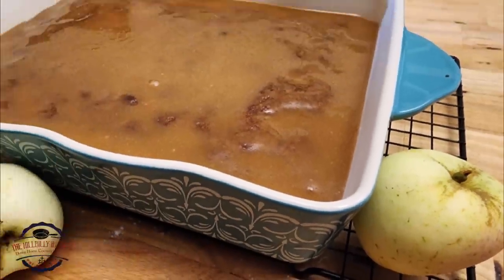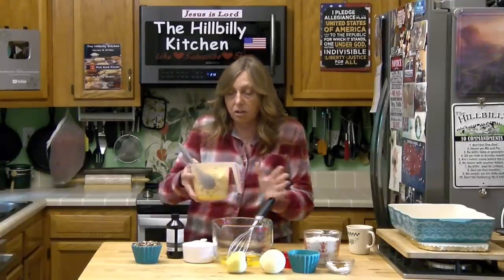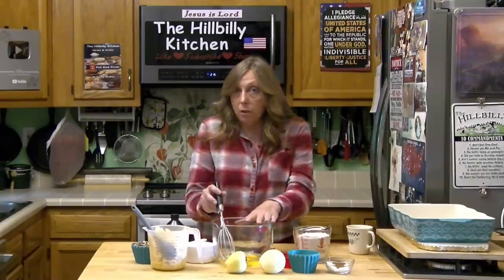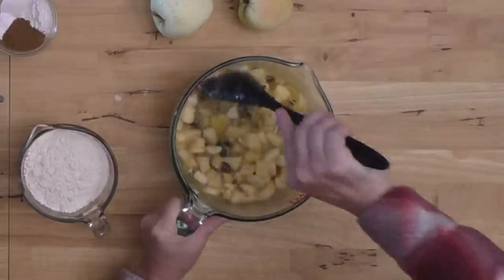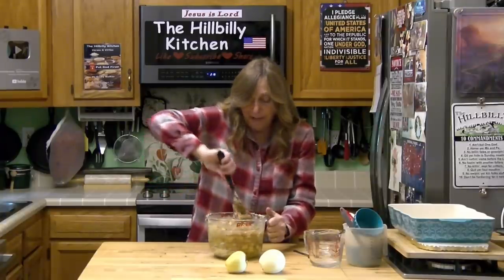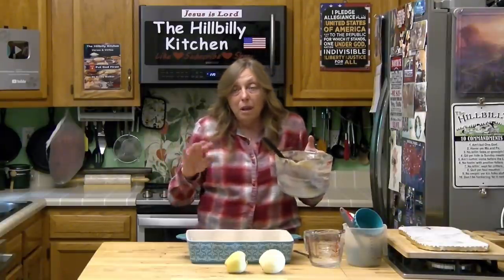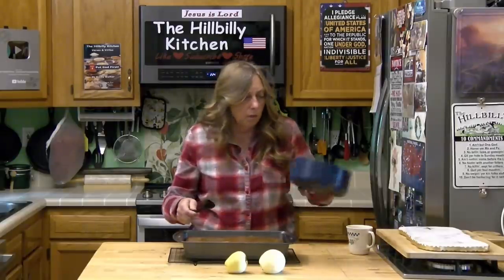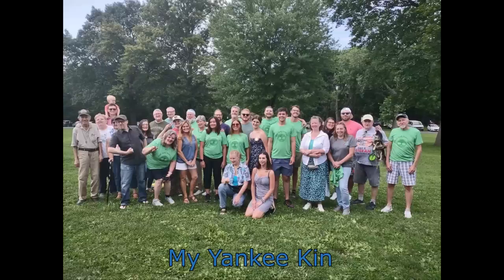Fresh Apple Cake - 100 Year Old Recipe - McAtee Reunion Cake 2023 - The Hillbilly Kitchen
Old Fashioned Fresh Apple Cake is a simple sweet treat that will bring back sweet memories. There is nothing better for Sunday Dinner, a church potluck or breakfast than a fresh apple cake. It is the perfect dessert to transition us into the fall season.
There are no fancy or expensive ingredients, so you won’t need to go shopping to make one and you won’t have trouble finding ingredients during these hard times.
Apple Sheet Cakes have been around for hundreds of years and they are so good they will be around for hundreds of years longer. You won’t believe how good it tastes and if you are on a budget this is a real treat that won’t break the bank.
When I was a kid, we couldn’t wait for the apples to get ripe so Granny would make a fresh apple cake. In this video I will show you how she made hers and I will also give you several ideas for topping them.

As a bonus you can join me at the 2023 McAtee Family reunion in Phillipsburg, New Jersey where my dad grew up. Meet members of my family who I met for the first time today.

MT 6:32-34 …your heavenly Father knoweth that ye have need of all these things. But seek ye first the kingdom of God, and his righteousness; and all these things shall be added unto you. Take therefore no thought for the morrow: for the morrow shall take thought for the things of itself. Sufficient unto the day is the evil thereof.

Ingredients:

4 cups Diced Apples
1/4 cup Orange Juice or 2 teaspoons Lemon Juice
2 to 4 Eggs
½ teaspoon Salt
1/2 cup Butter
1/2 cup Oil
2 cups All Purpose Flour
2 teaspoons Baking Powder
1 tablespoon Cinnamon
1 teaspoon Baking Soda
1 to3 teaspoons Vanilla
1 1/2 cups Sugar
1 cup chopped Pecans or Walnut

Toppings:

Glaze – 1 cup Powdered Sugar , ¼ teaspoon Vanilla, 2 – 4 tablespoons Milk

1 teaspoon Cinnamon & ¼ cup Sugar

Powdered Sugar

Brown Sugar Glaze - 1 cup Brown Sugar, 1/2 cup Butter, 2 tablespoons Milk, 1 teaspoon Vanilla, Pinch of salt

Cream Cheese Topping - 8 ounce block Cream Cheese, 1 stick Butter, 1 cup Sugar, 1 tablespoon Vanilla